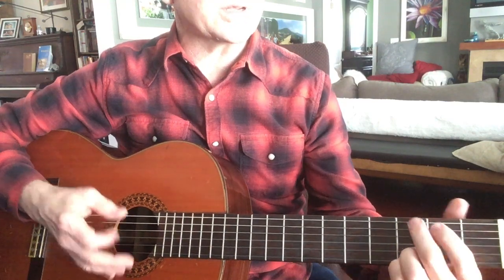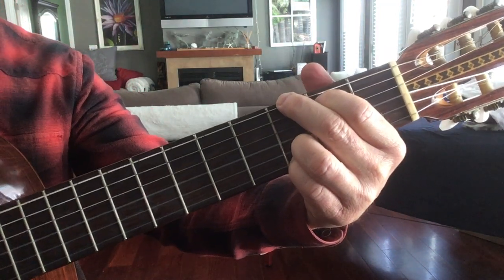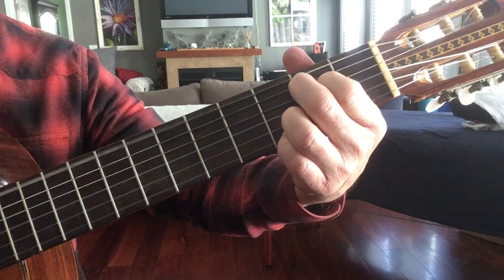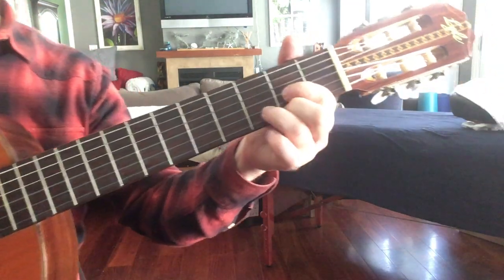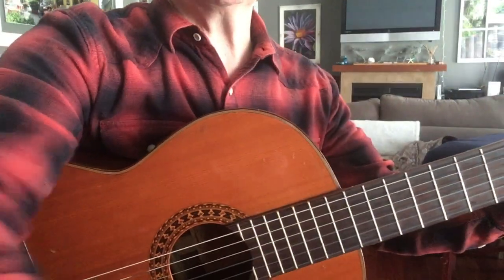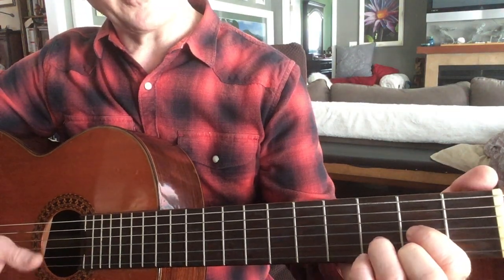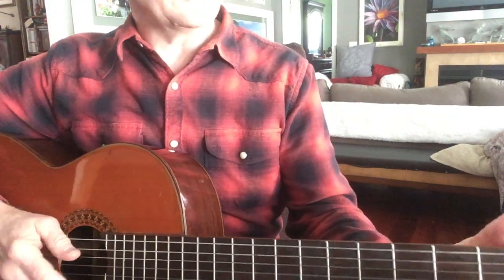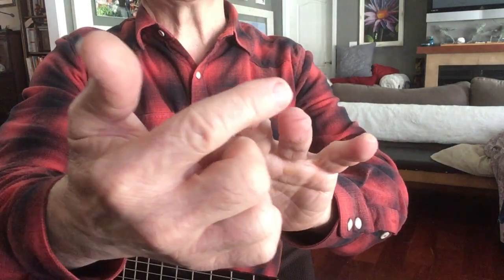Guitar Lesson 2 - Guitar chord progression G Em C D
Learn to play the guitar chord progression G  Eminor  C   D in two different ways - first with the "full" chords, and then a simpler way for first time guitar players